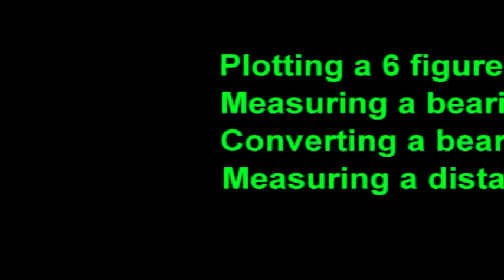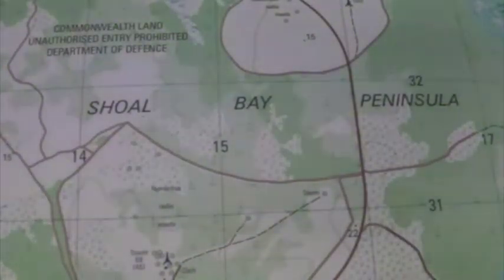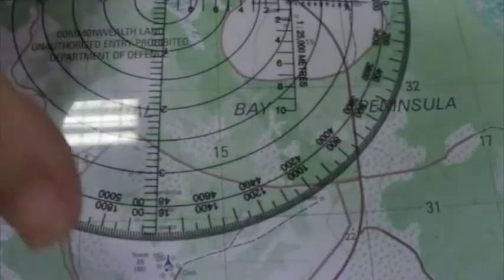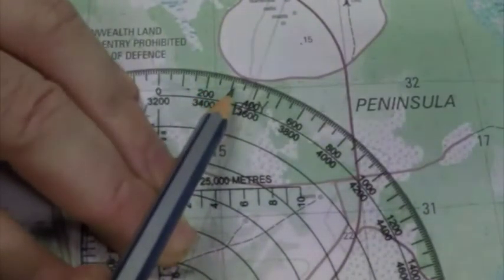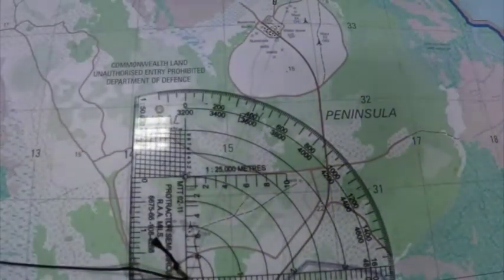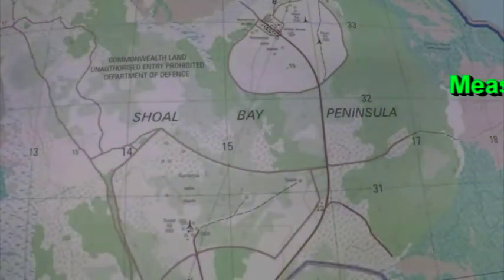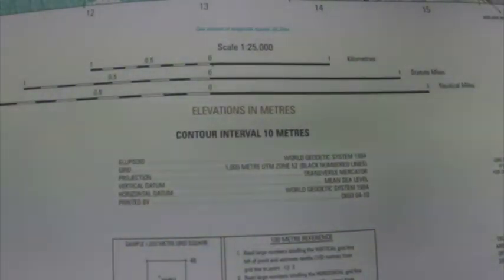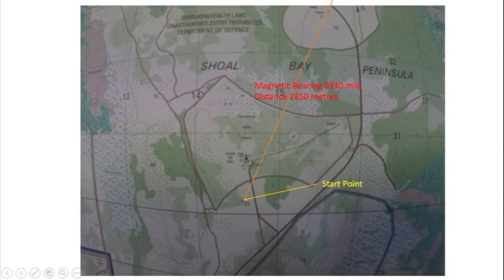WONCO-A Video: 'Nav Part 1'